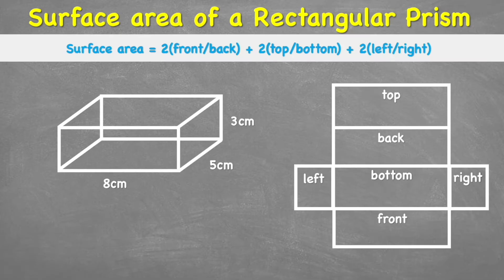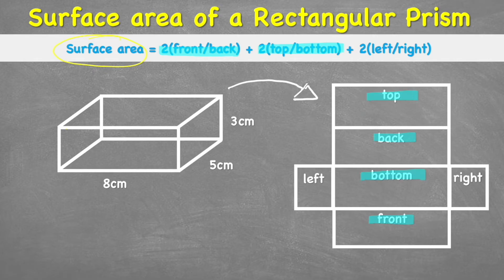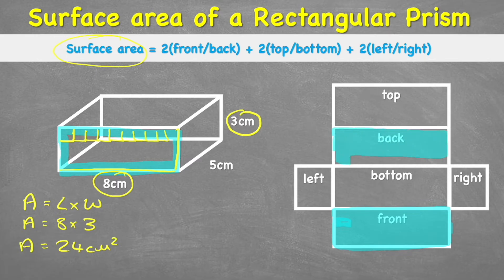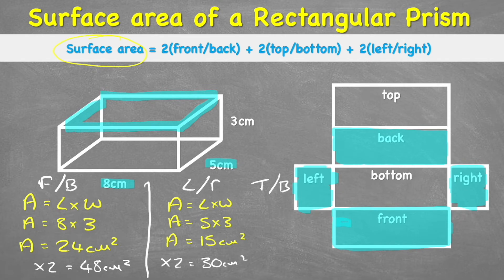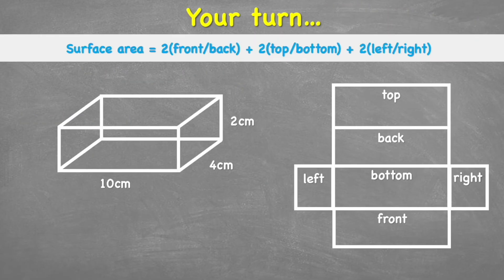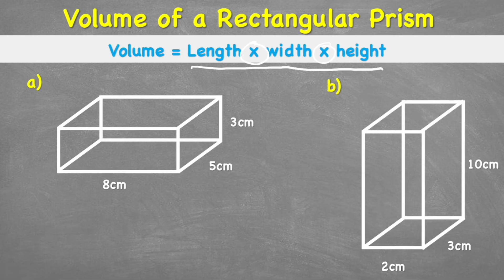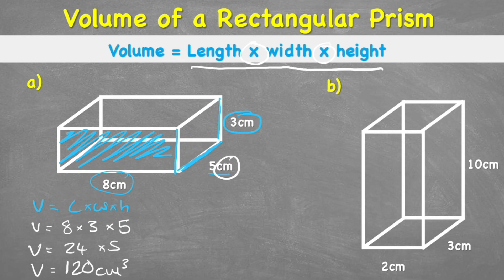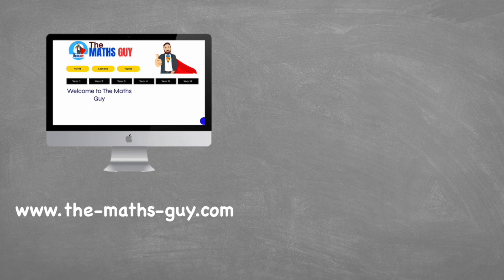Surface Area and Volume of a Rectangular Prism | Year 7 Maths Lesson Uk - Geometry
In this Year 7 Maths lesson we will learn how to calculate the surface area and volume of a rectangular prism.
A rectangular prism is a 3d object bound by 6 rectangular faces.

To work out the surface area we will first think of the same as its 2d net. We can then identify each of the 6 faces. We will then calculate the area of each face using the formula A=LW and then add them all up to get the total surface area.

To work out the volume we will use the formula V=LWH